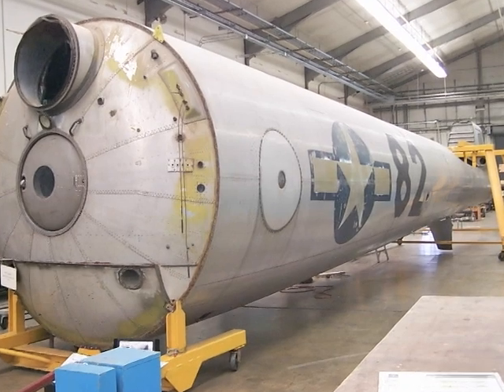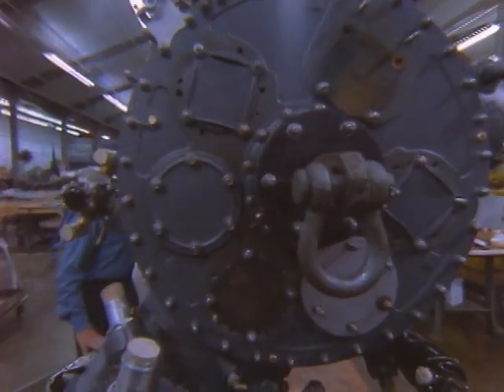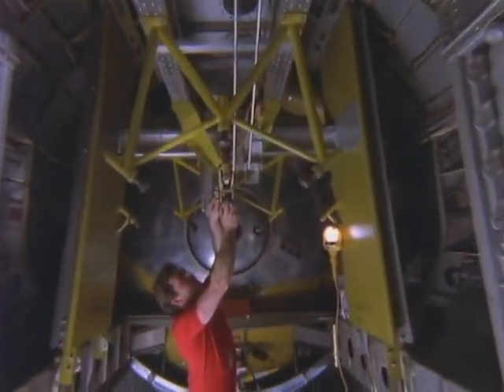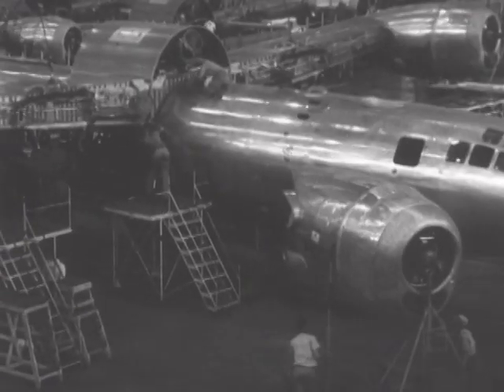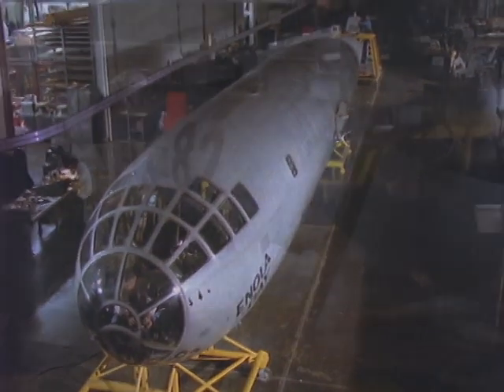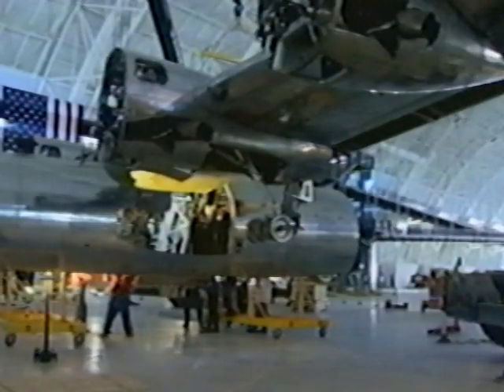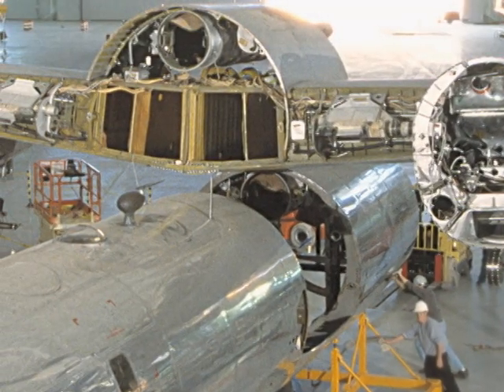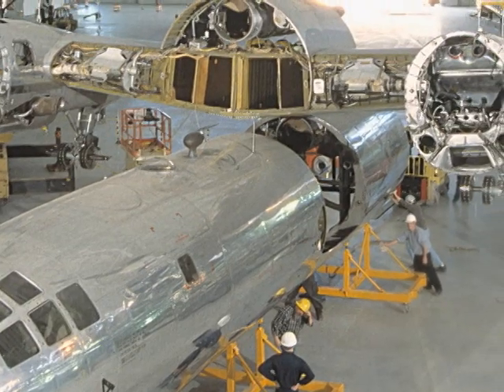Restoration of the Boeing B-29 Superfortress "Enola Gay"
Restoration Specialist Bernie Poppert talks about the restoration and assembly of the Boeing B-29 Superfortress "Enola Gay," on display at the National Air and Space Museum's Steven F. Udvar-Hazy Center in Chantilly, VA.